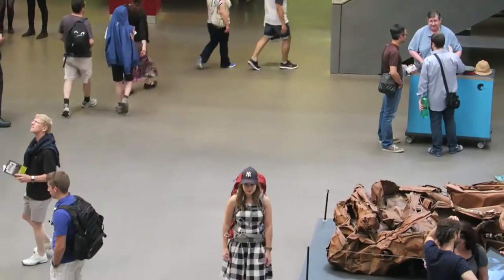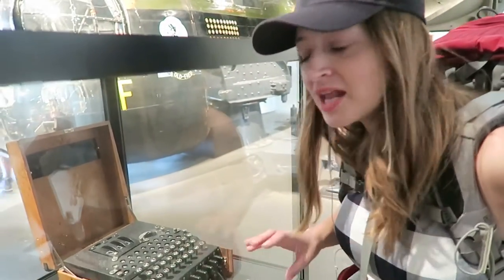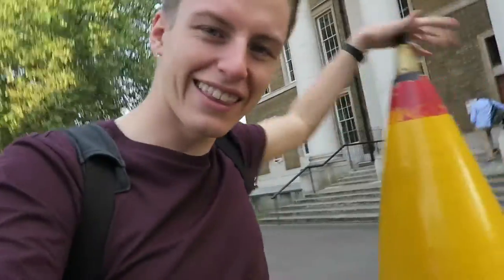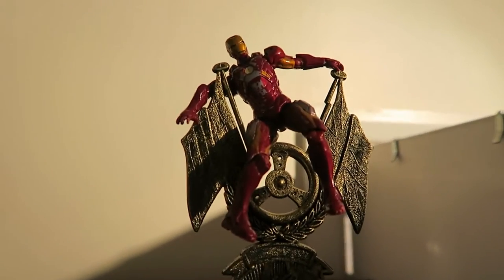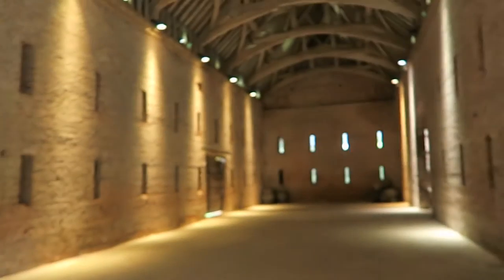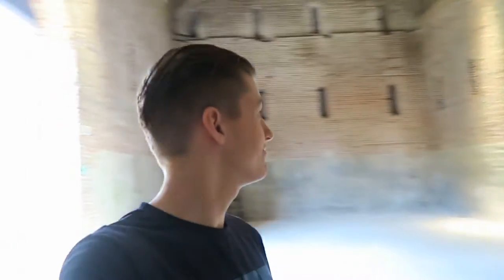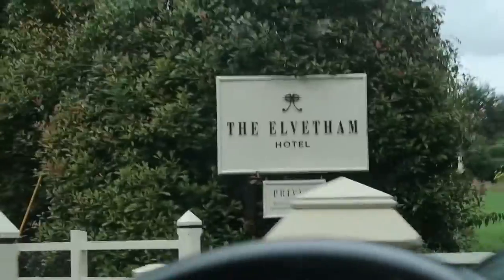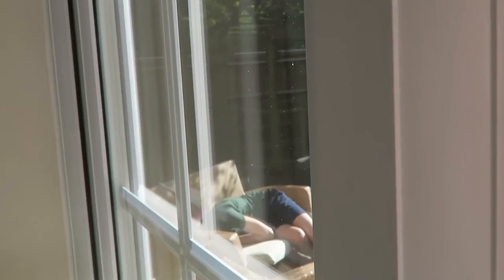Pranked by my Mother in Law?!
Filmed with an Canon G7X and a GoPro 3+